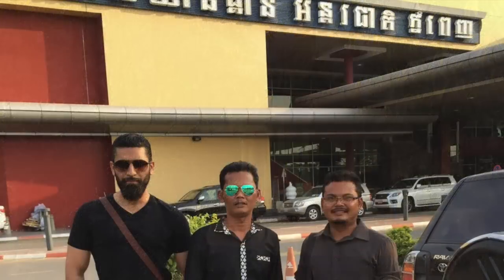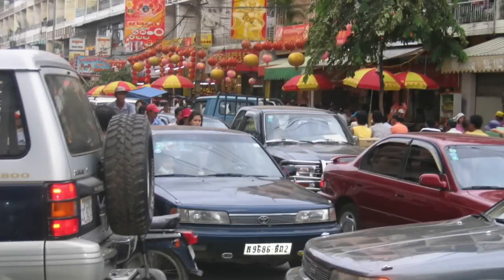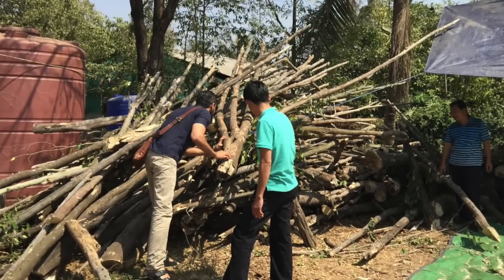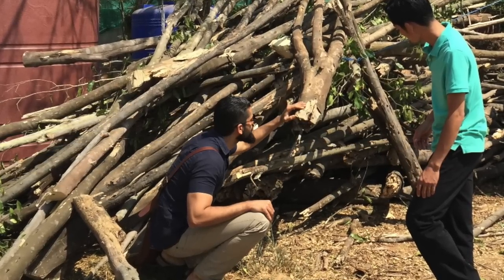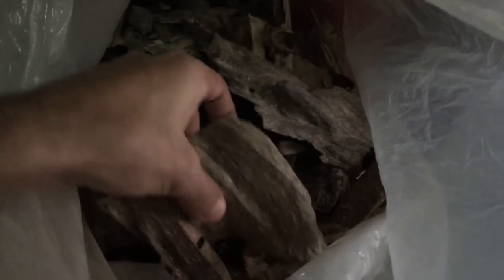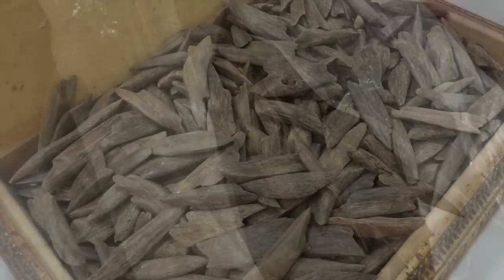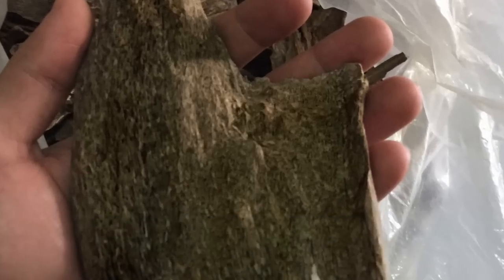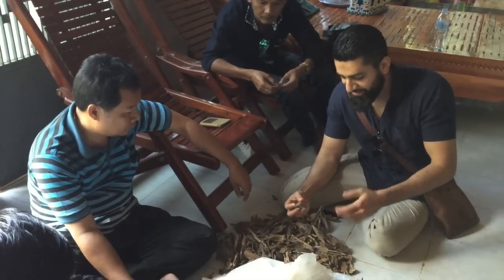Cambodia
Cambodian agarwood project